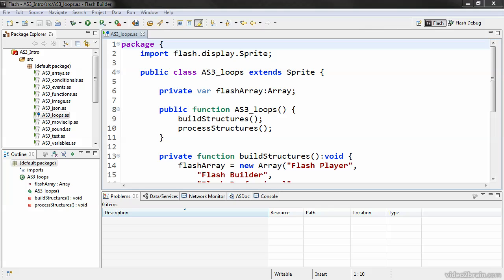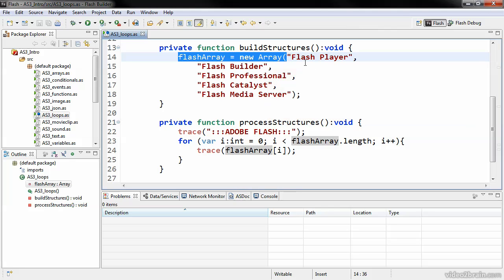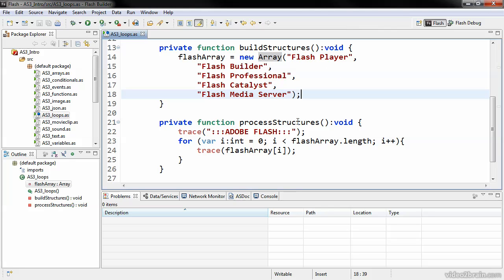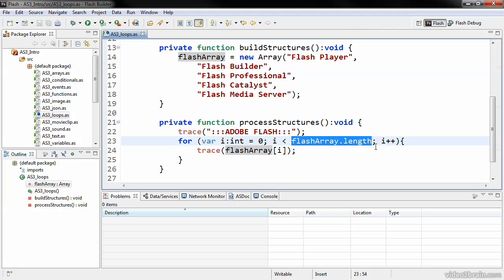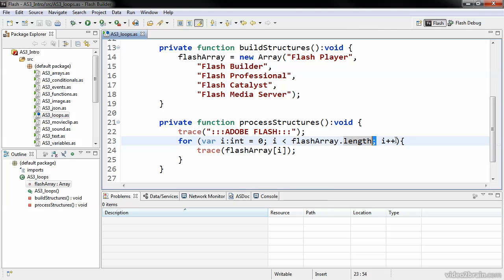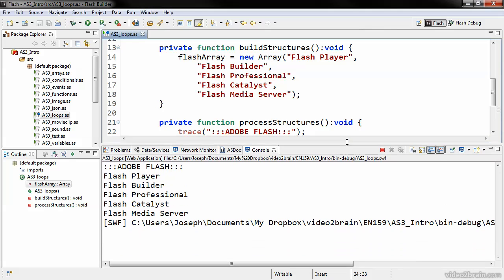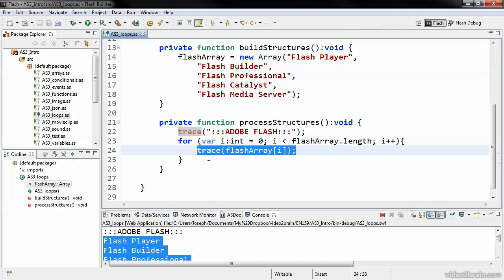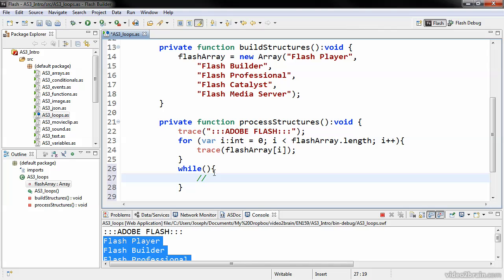ActionScript 3.0 Chapter 4.6 Loops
About This Lesson: The concept of looping through code is tied closely to automation and is a structure that can both save time and allow for more dynamic code implementation. This lesson will examine different looping structures within AS3 and provide some examples of times you may wish to implement them.